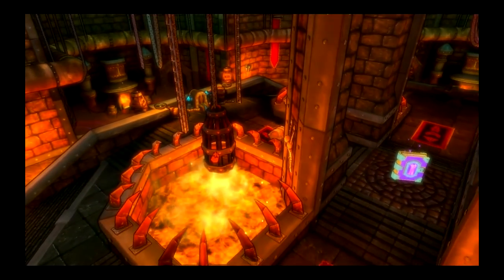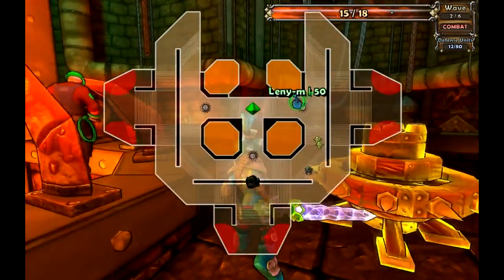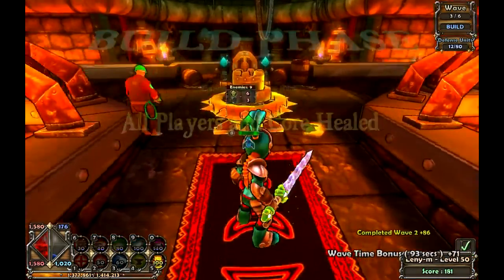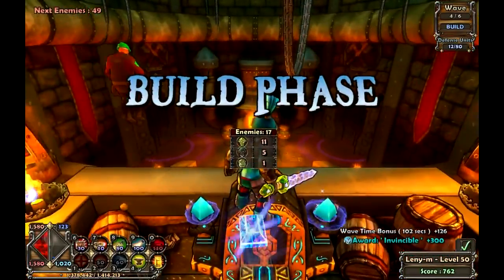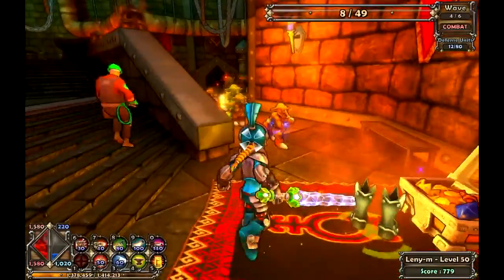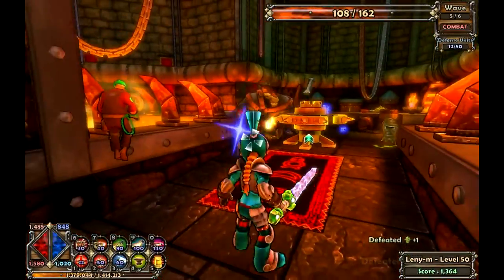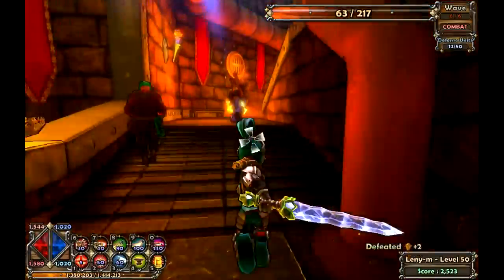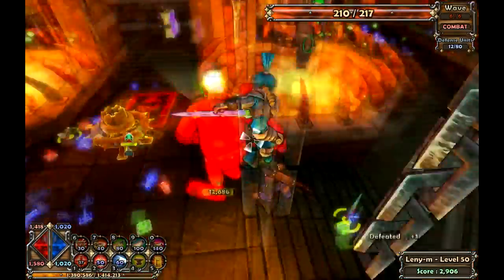[02] Dungeon Defenders - Foundries and Forges - Fast run through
I really like this map, small, clean and simple plus I love the theme :)